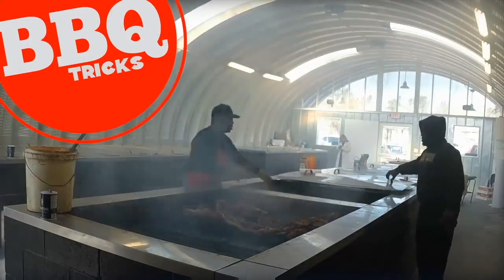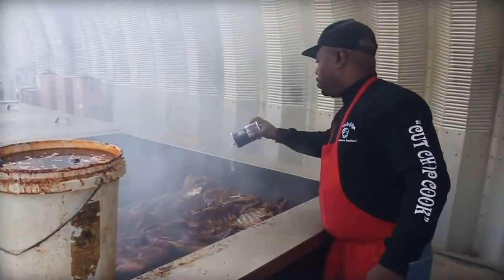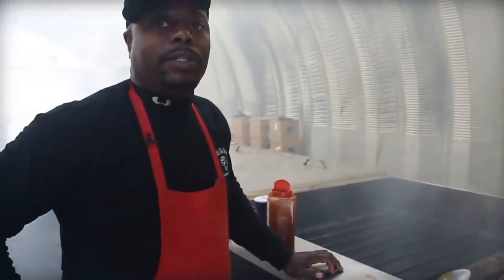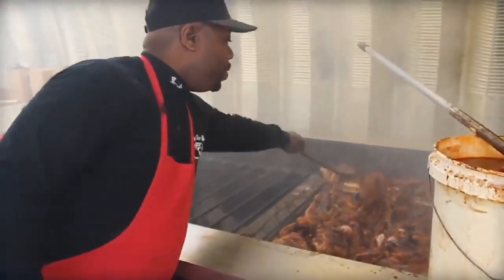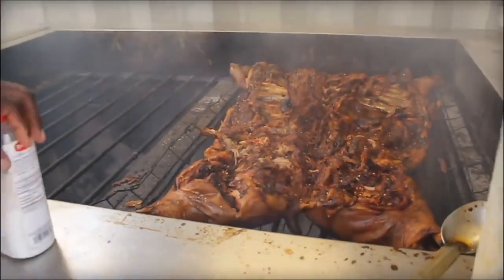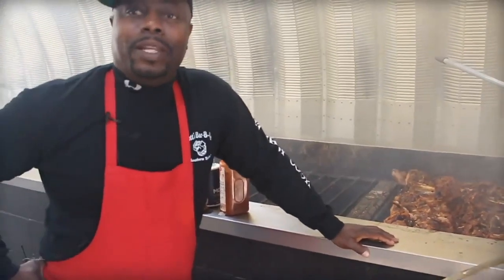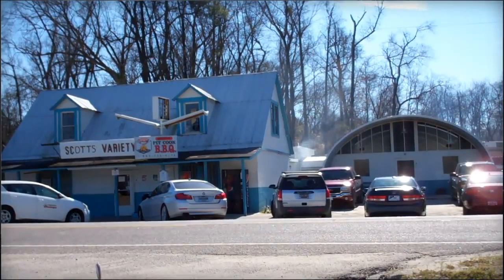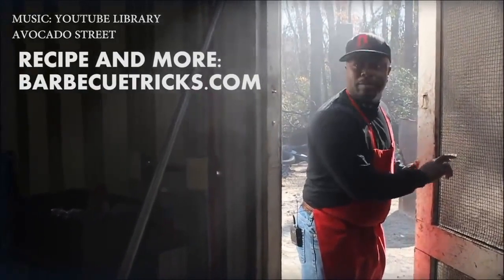Master The Art of Cooking A Traditional Whole Hog A Step by Step Guide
Ingredients:

1 whole hog, butterflied and cleaned
2 cups apple cider vinegar
2 cups water
1 cup brown sugar
1 cup kosher salt
1 cup black pepper
2 tbsp paprika
2 tbsp cumin
2 tbsp garlic powder
2 tbsp onion powder
1 tbsp cayenne pepper (optional)
your preferred wood chips for smoking (such as hickory or oak)
Directions:

In a large bowl, mix together the apple cider vinegar, water, brown sugar, kosher salt, black pepper, paprika, cumin, garlic powder, onion powder, and cayenne pepper (if using).
Place the cleaned and butterflied hog in a large plastic container or a large resealable plastic bag.
Pour the marinade over the hog, making sure to evenly coat the entire surface of the meat.
Cover and refrigerate for at least 24 hours, or up to 48 hours, turning the hog occasionally to ensure even marination.
Preheat your smoker to 225-250 degrees F.
Remove the hog from the marinade and pat dry with paper towels.
Place the hog on the smoker and add your preferred wood chips for smoking.
Cook for 12-15 hours, or until the internal temperature of the hog reaches 165 degrees F.
Let the hog rest for at least 30 minutes before carving and serving.
Note: Cooking a whole hog is a big task and takes a long time. I recommend you to follow a video tutorial for the proper instructions and safety measures.